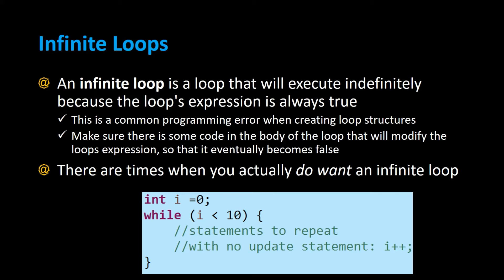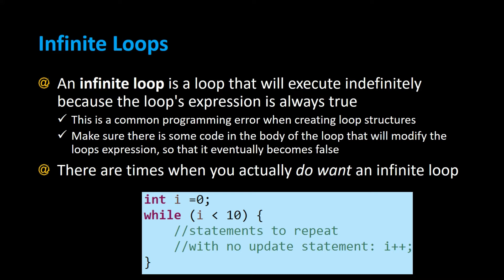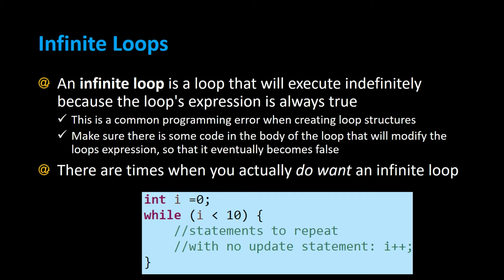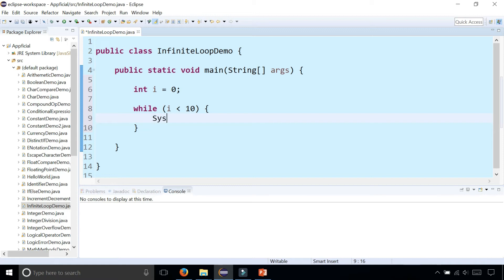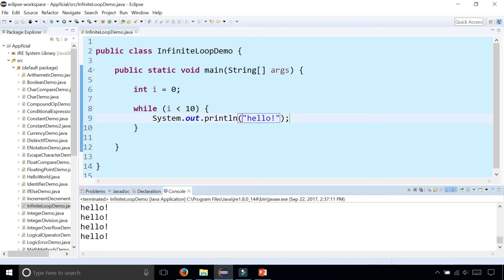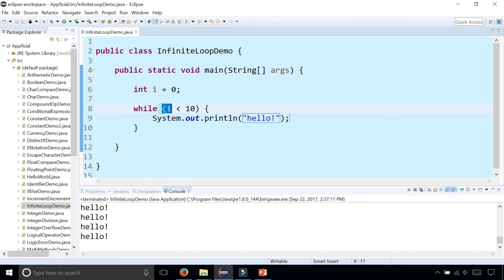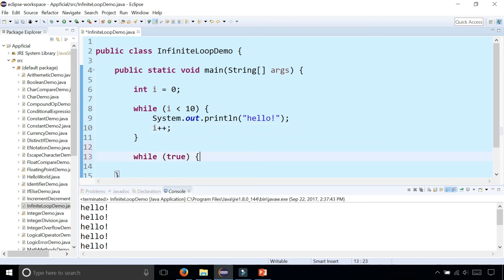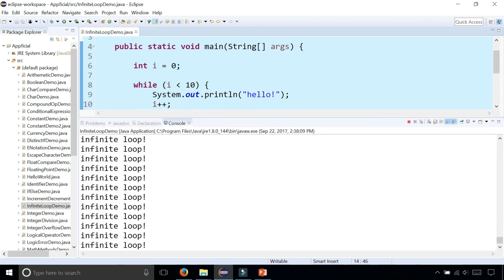Java Infinite Loop by Example in a While Looping Structure - Java Programming - Appficial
An infinite loop is a loop that will execute indefinitely because the loop's expression is always true. This is a common programming error when creating loop structures. Make sure there is some code in the body of the loop that will modify the loops expression, so that it eventually becomes false. There are times when you actually do want an infinite loop. For instance, if you wanted to monitor the health of a live system, you can check if the system is up every minute or so, using an infinite loop.